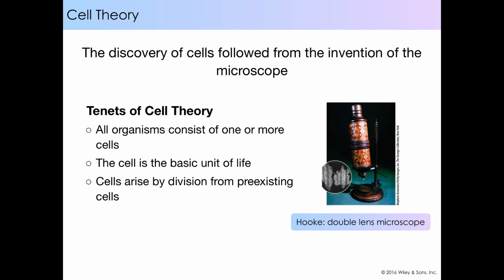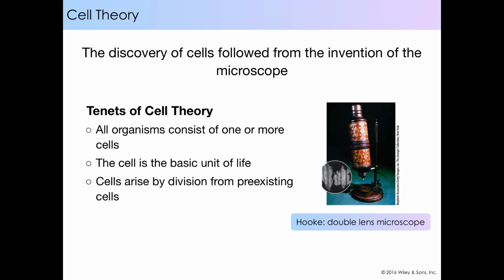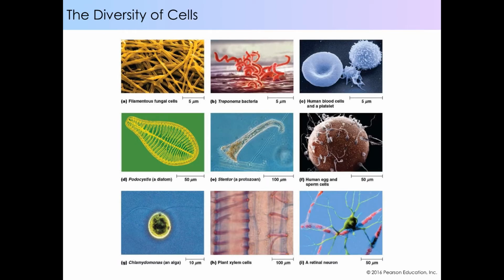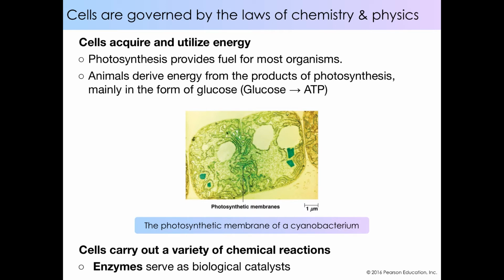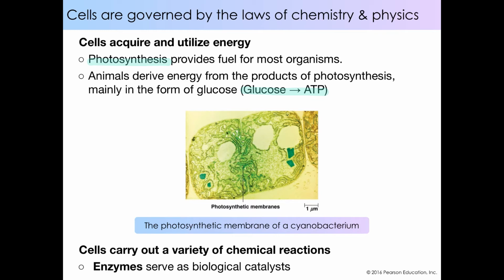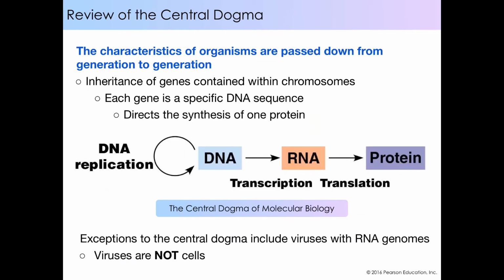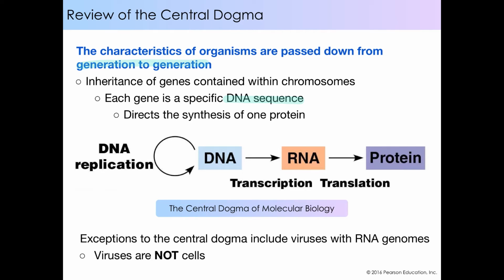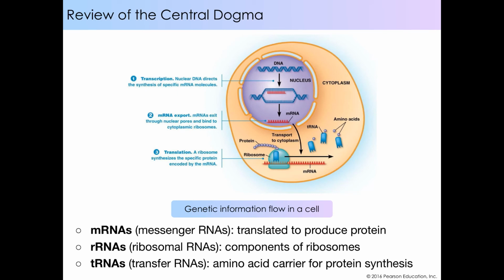PCB 4023 - Introduction & Methods - Part 1.2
This lecture video contains a short excerpt from the Podcast Radiolab (Episode: Rodney vs. Death), which is produced by WNYC Studios.